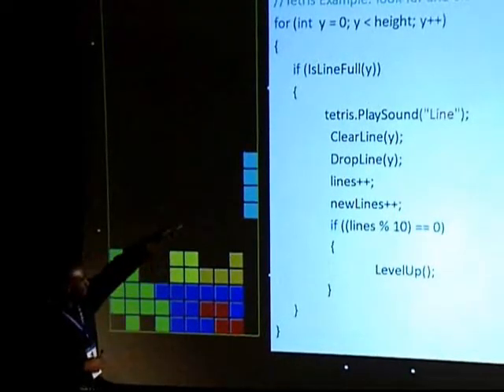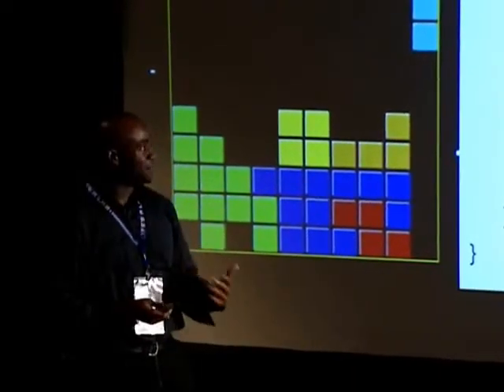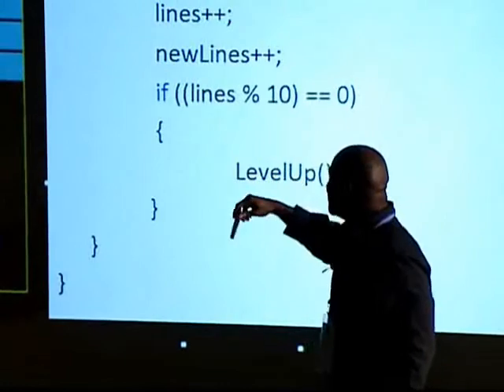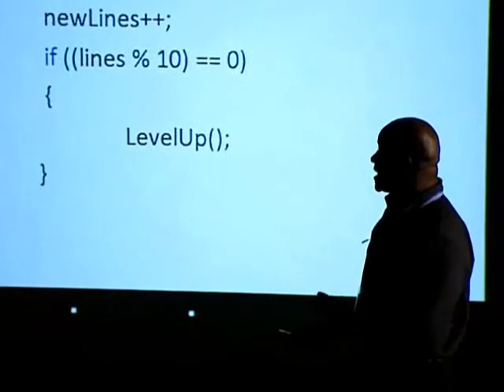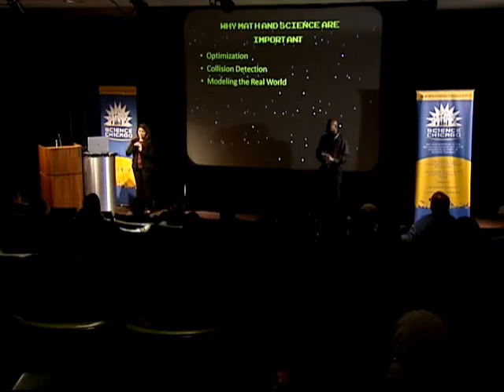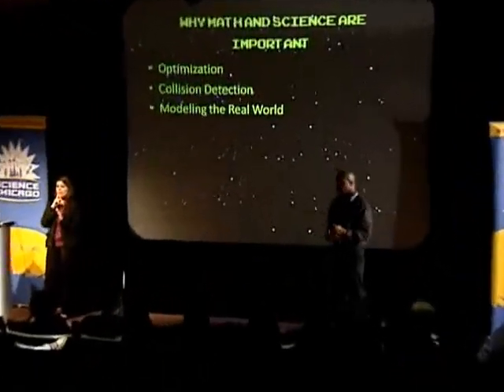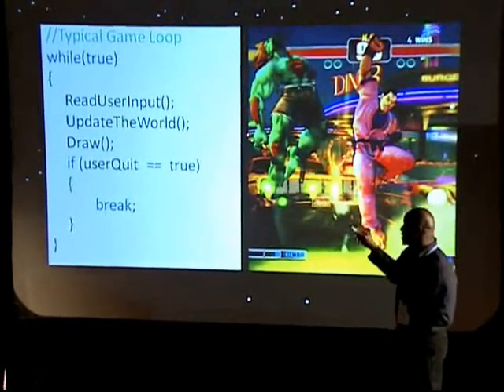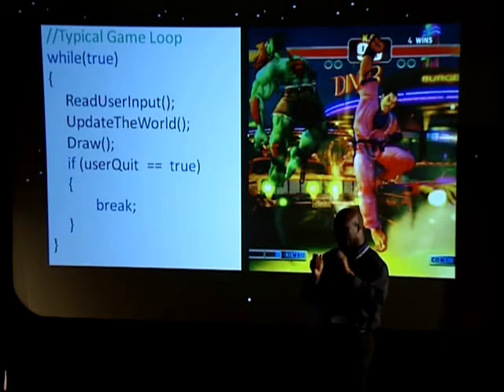Michael Sharps Part II